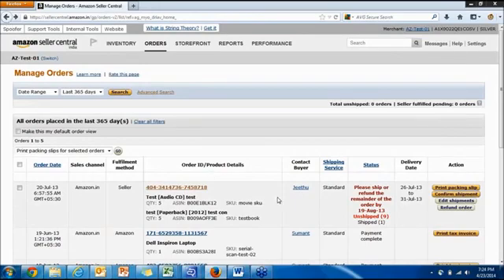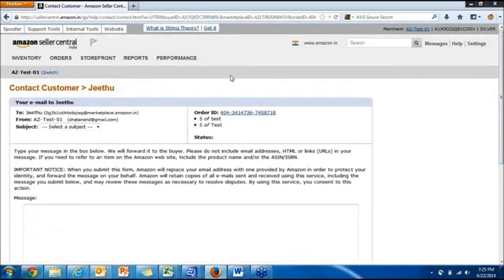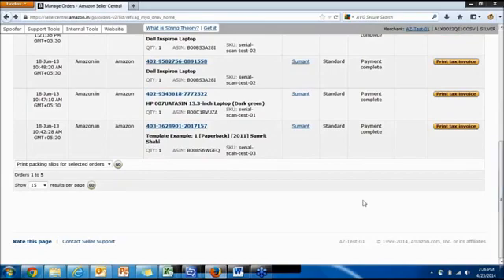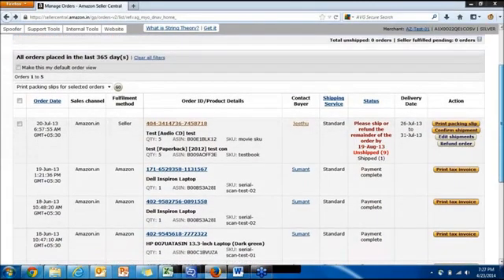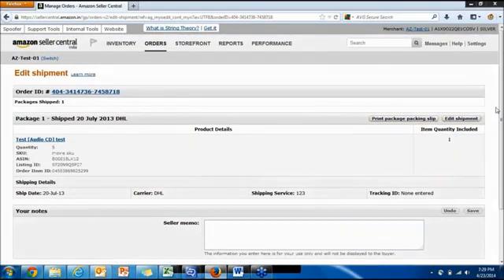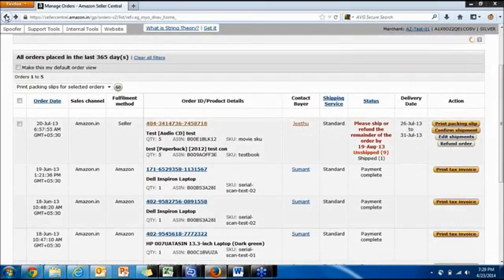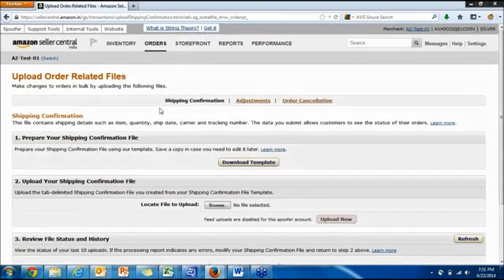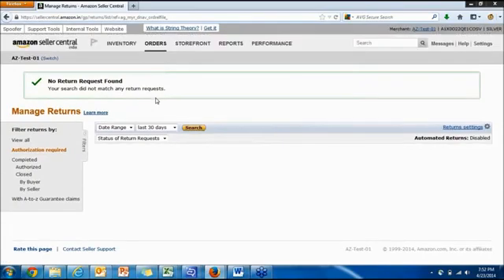How to manage orders